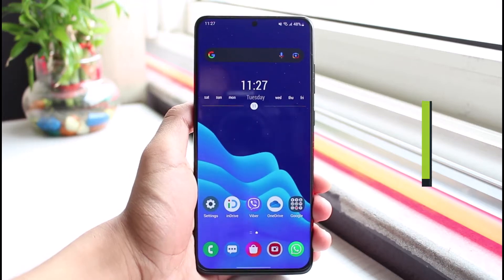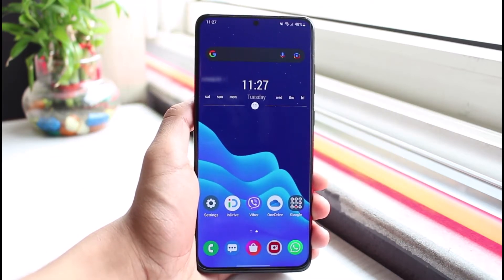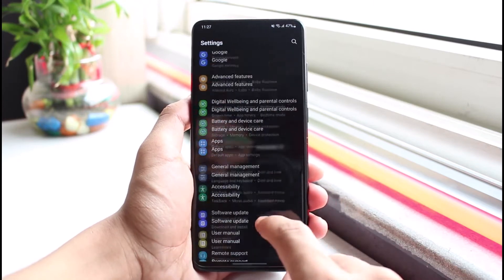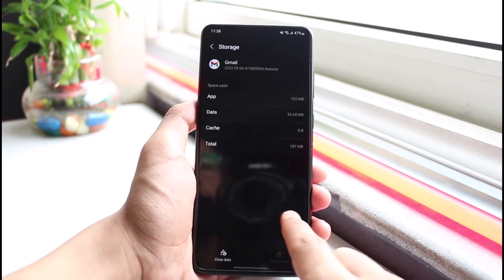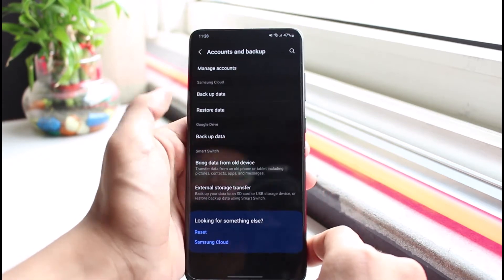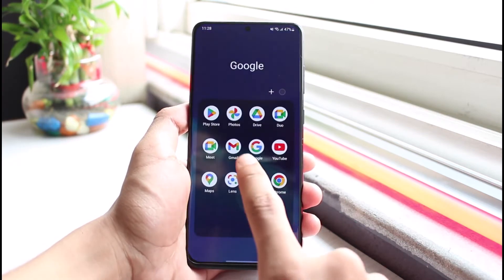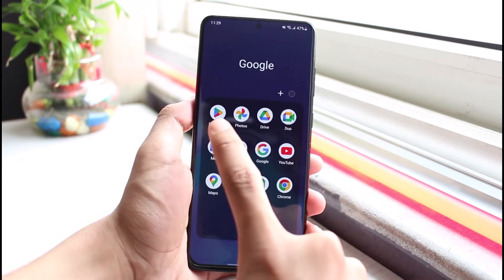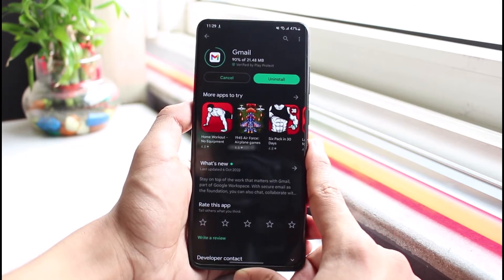Gmail Not Sending Emails | Email Stuck in Outbox Gmail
This video guides you in an easy step-by-step process to fix you aren't being able to send emails on Gmail. So make sure to watch this video till the very end.

Follow these simple steps:
1) Open Settings on your phone
2) Go to Apps and select Gmail
3) Go to Storage
4) Clear cache and data
5) Open the Play Store
6) Update the Gmail app
7) Go to Accounts & Backup
8) Try removing and adding the account back again
9) Hopefully, one of these would have helped solve your issue.

0:00 Introduction
0:20 Clear Cache and Data
0:58 Remove and Re-Add Gmail Account
1:36 Update Gmail App
2:07 Outro: Final Verdict